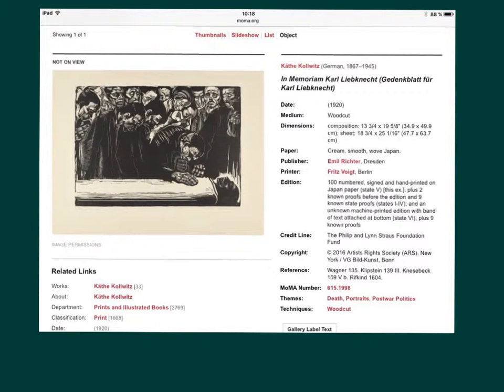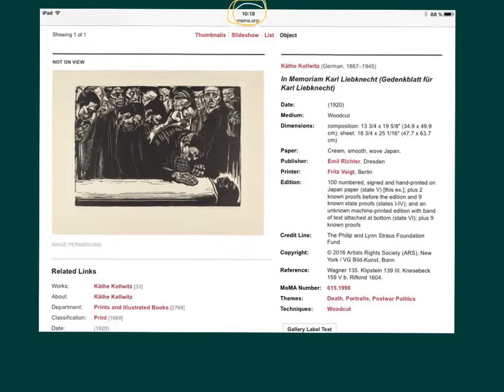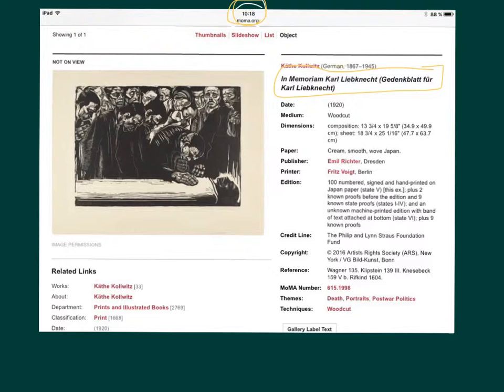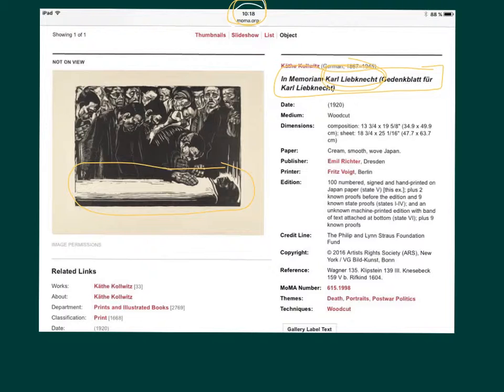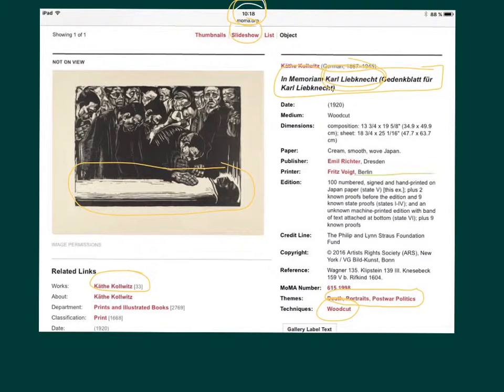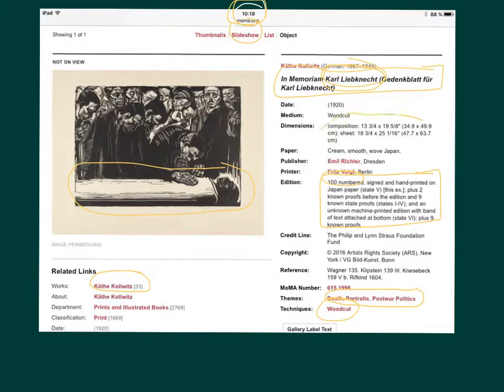Käthe Kollwitz Analysis example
Artwork Analysis exemplar made for my Grade 9 MYP Visual Art class.